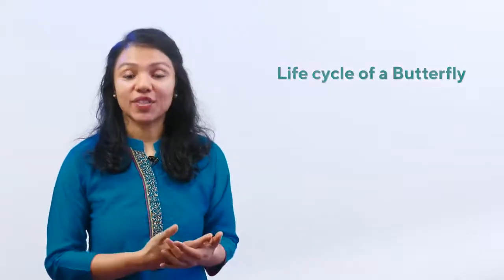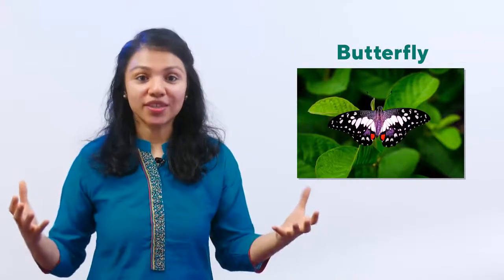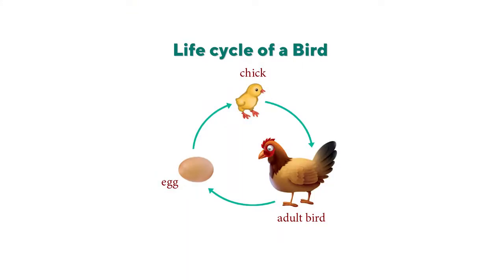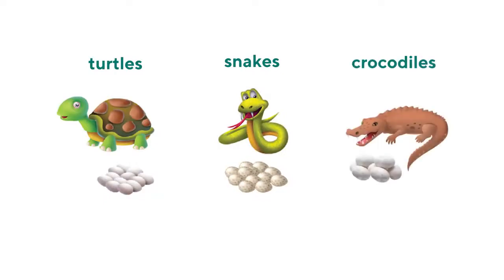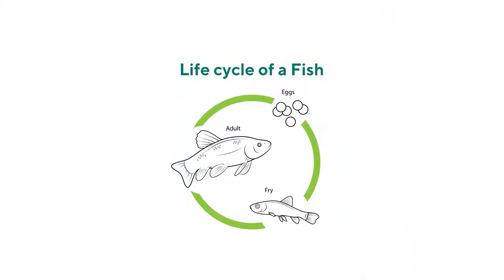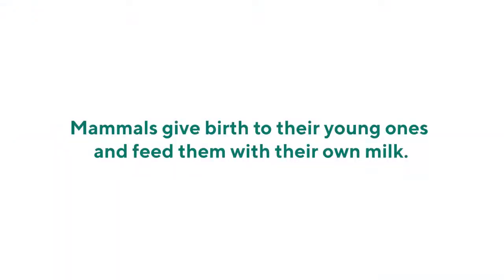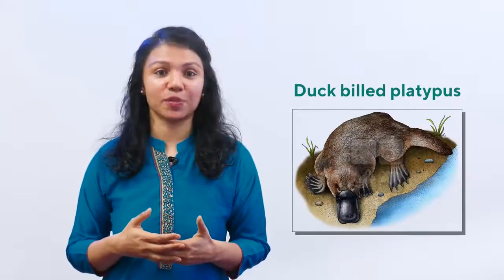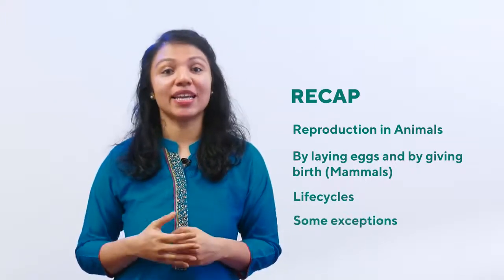Grade 4, EVS, Unit 1 - Baby's World